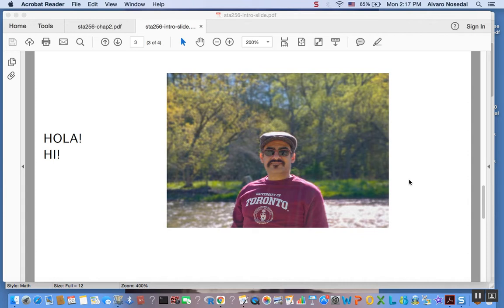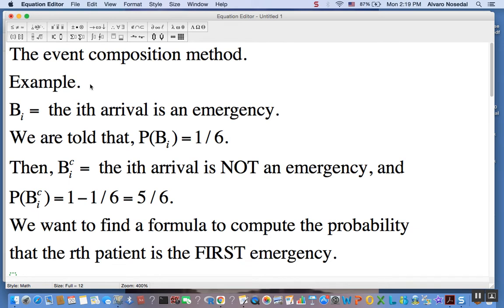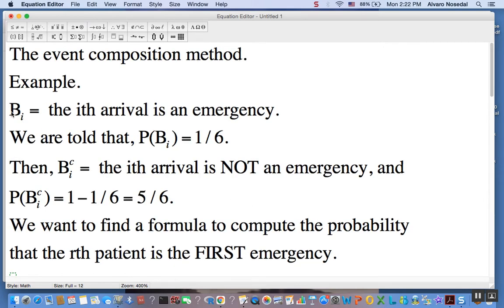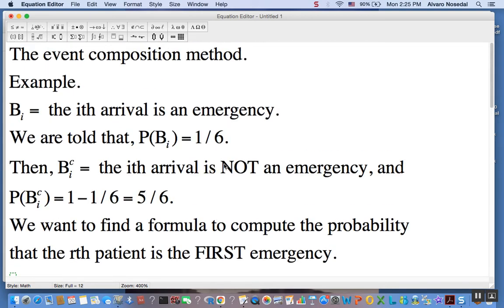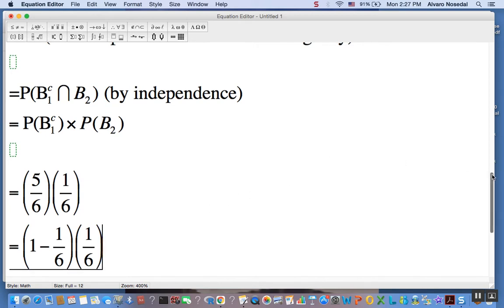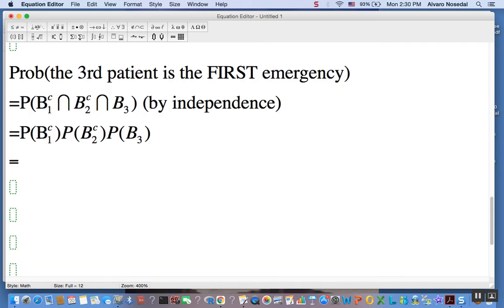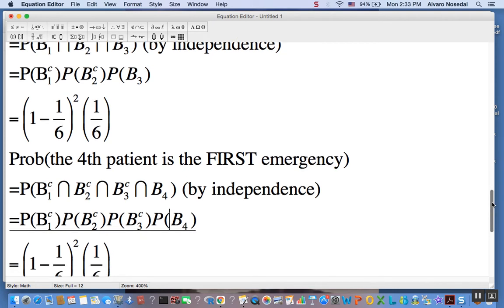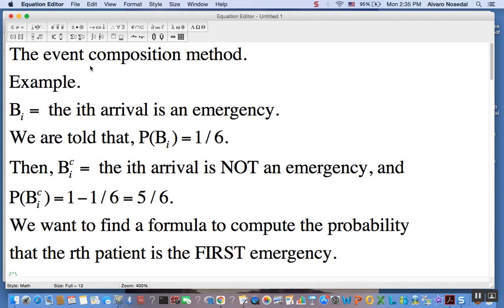sta256 event composition method